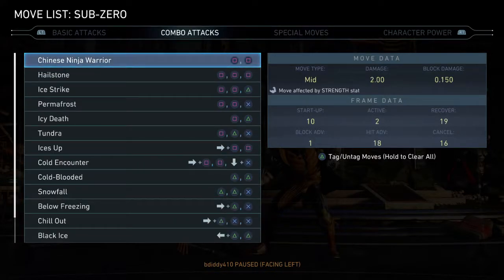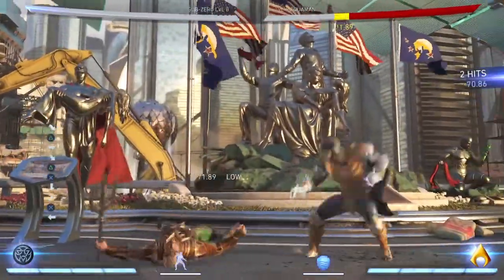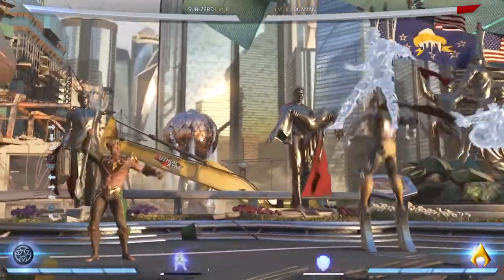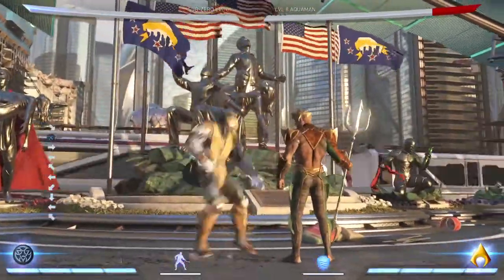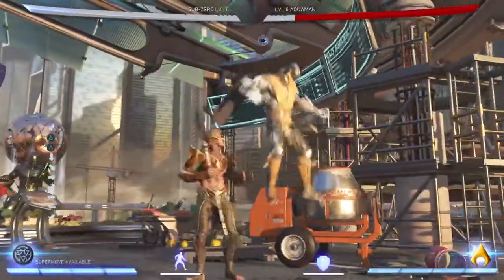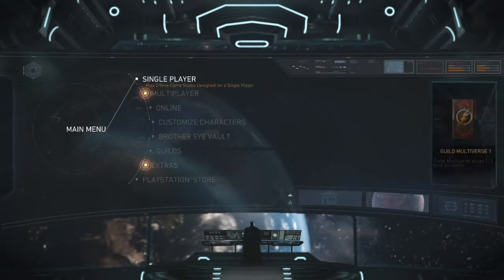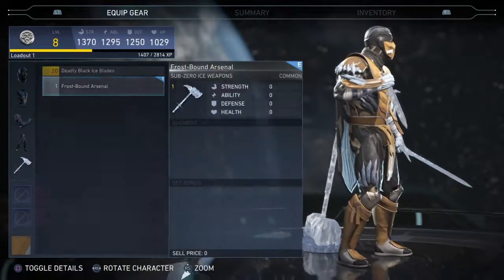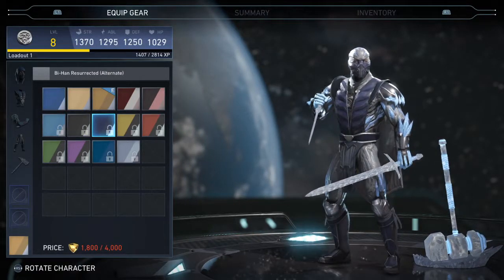Injustice 2 Sub Zero thoughts and opinions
Find out if Sub Zero is the right character for you